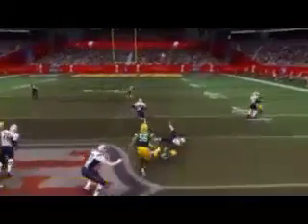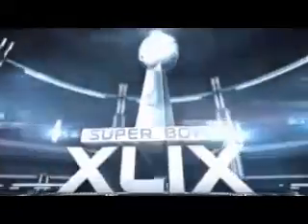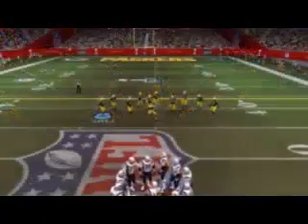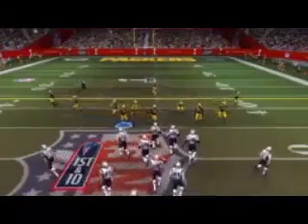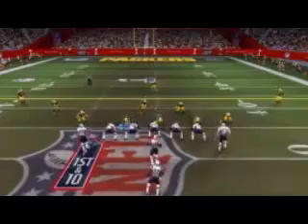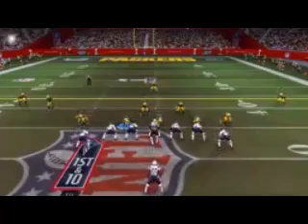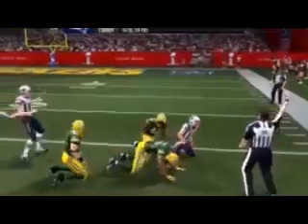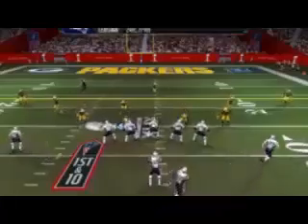NFL Madden 15 Xbox 360 Kansas City Chiefs vs Washington Redskins Updated Roster